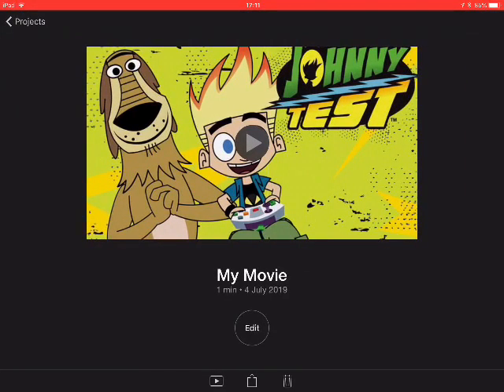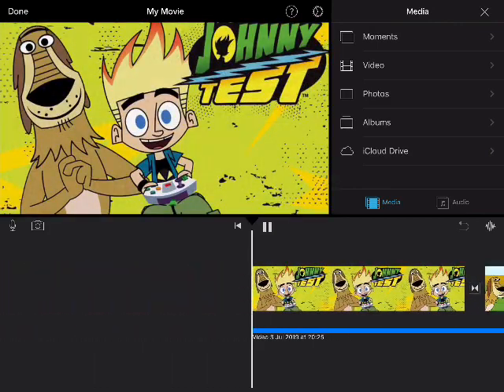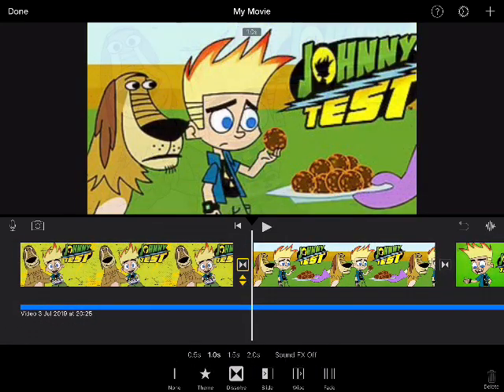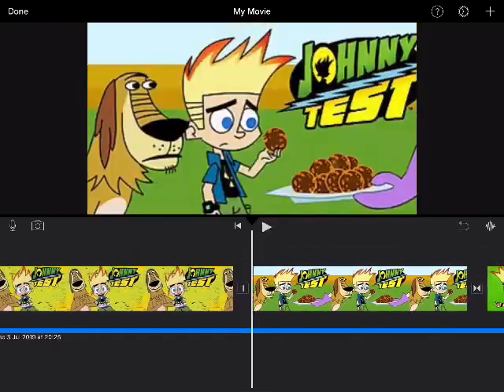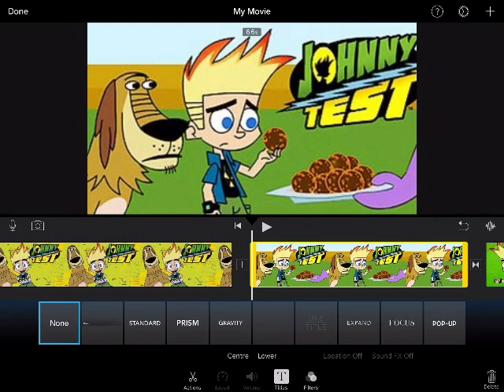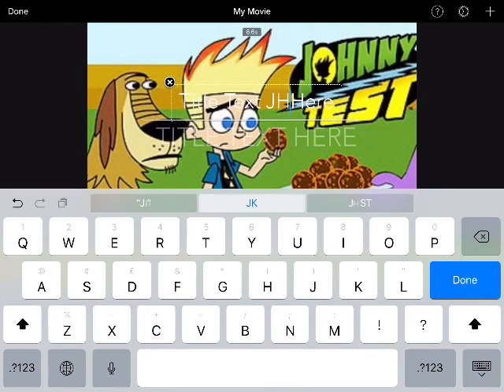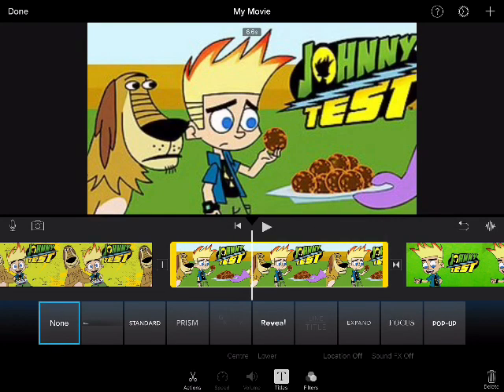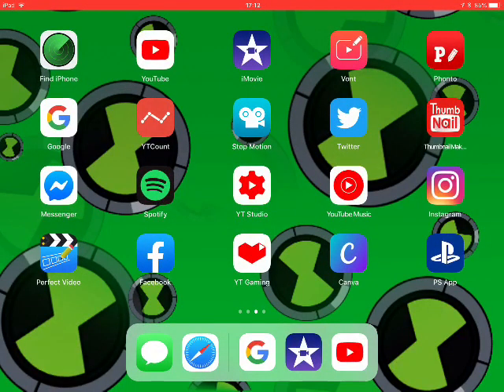How I Edit my videos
This video will explain of how I edit my videos are use Perfect Video not PocketVideo that was a mistake on the video but I fixed it using the text but I normally use iMovie to edit my videos